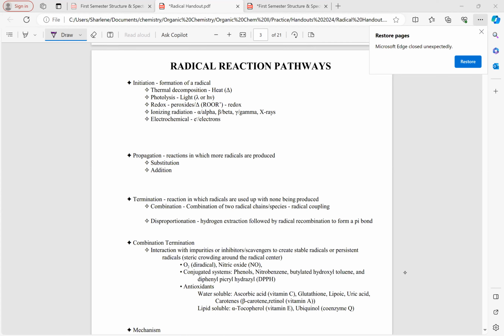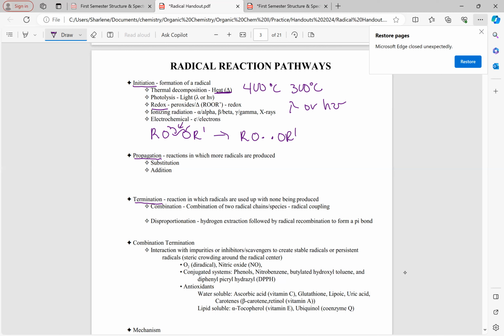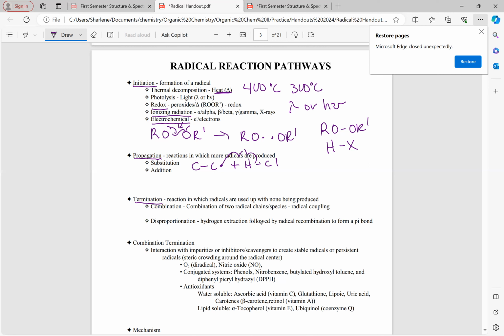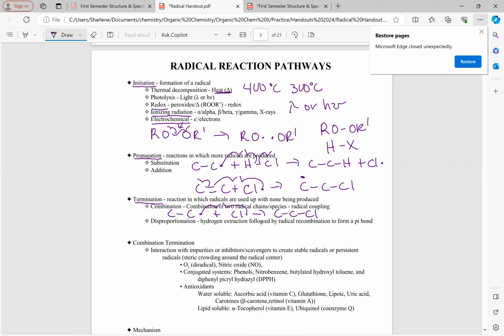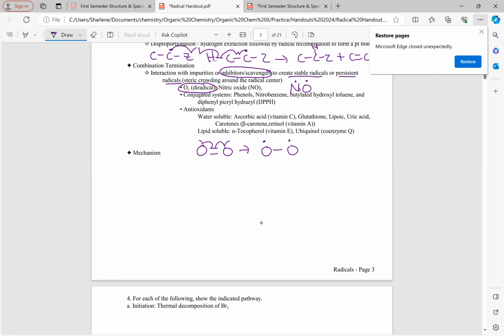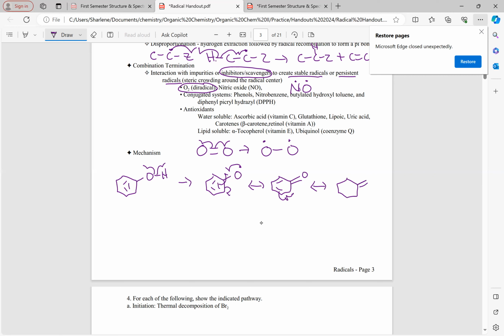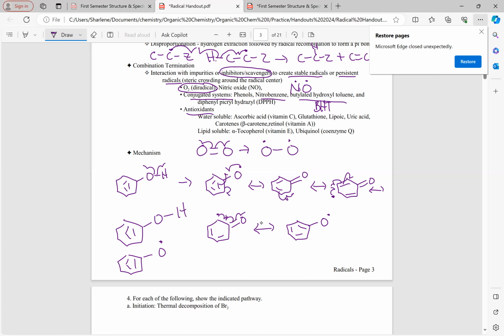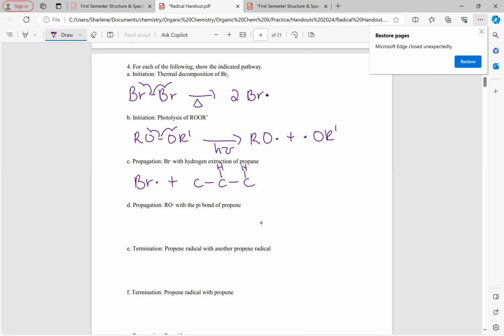Radical - 2 Radical Reaction Steps